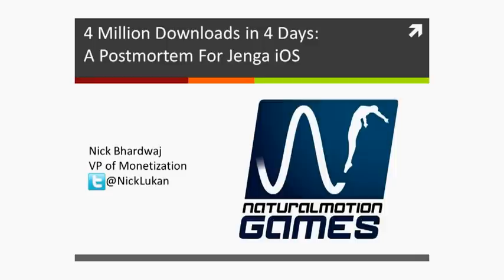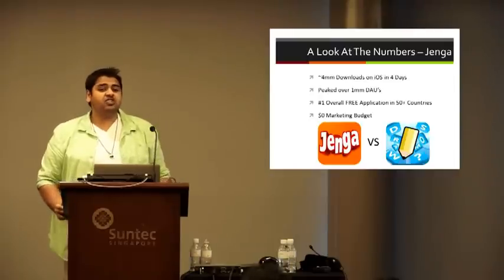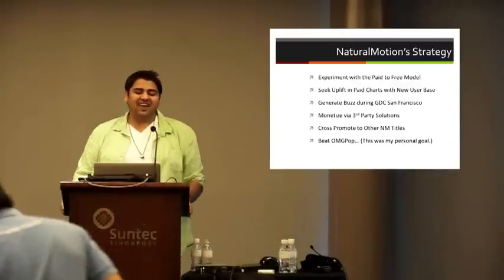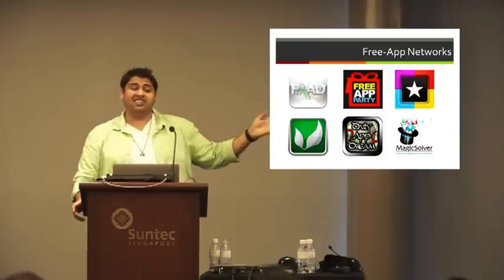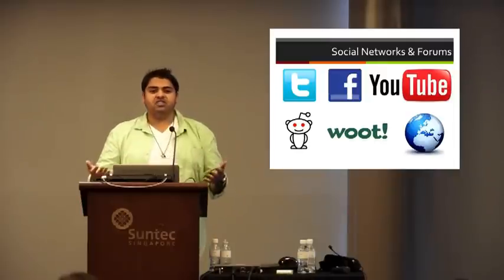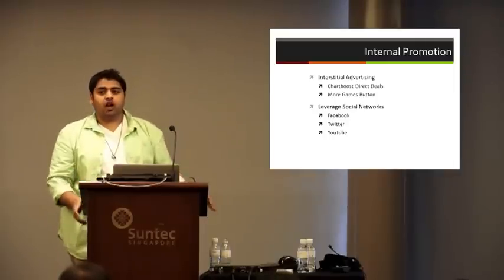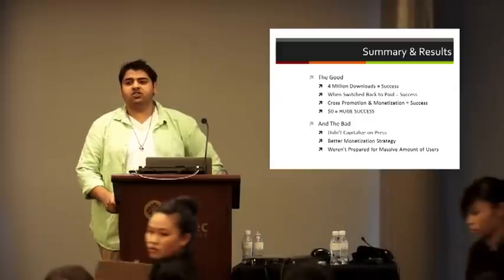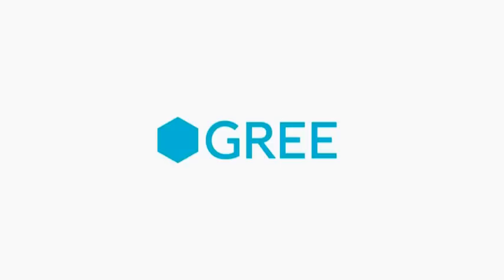4 Million Downloads in 4 Days: A Postmortem for Jenga iOS | Nick BHARDWAJ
This session will discuss the life cycle of the iOS mobile application "Jenga" by NaturalMotion Games. Initially released as premium application on the iTunes Marketplace in 2010, NaturalMotion Games recently experimented moving the application to free for a limited amount of time in 2012. In a span of 4 days, Jenga crossed over 4 million downloads and reached the top of the charts in over 50 countries. In this postmortem, Nick will discuss the strategies NaturalMotion Games used in order to launch their game to number 1 overall with a marketing budget of $0. He will also share KPI's across the game to illustrate how developers can breathe life into existing IP to bolster growth in both the freemium and premium space.